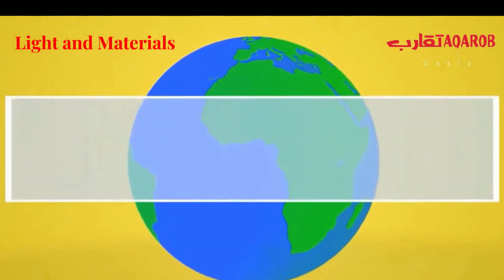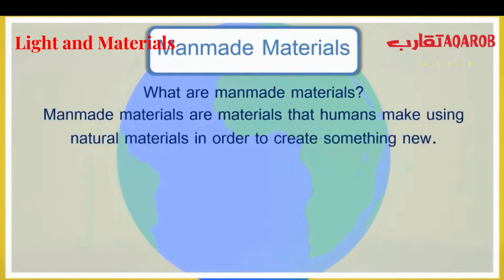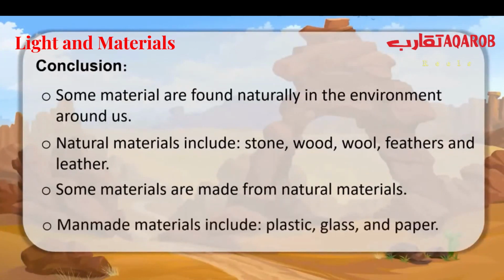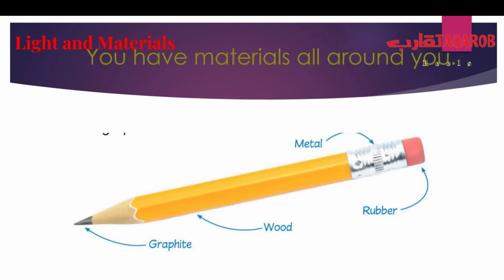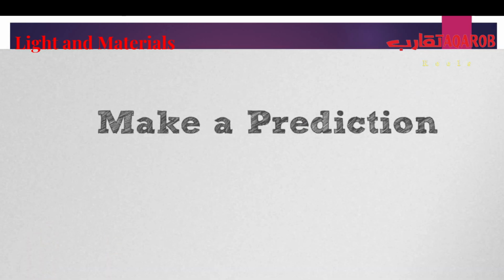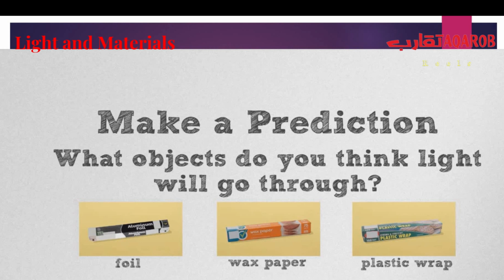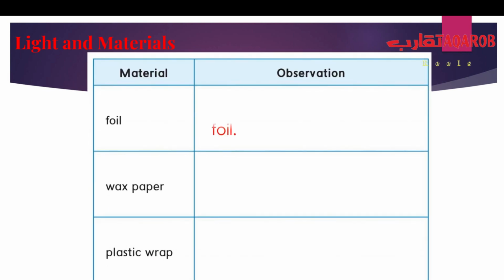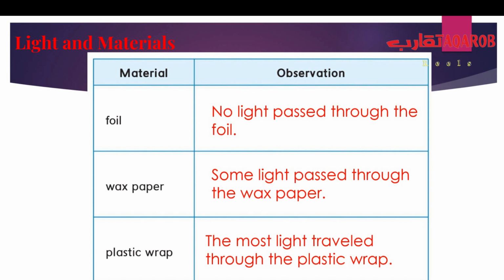G 1 U 3 Mod 1 L 2 (Part 1)